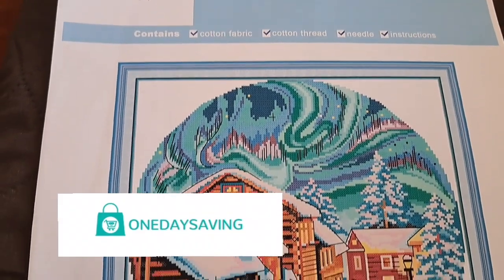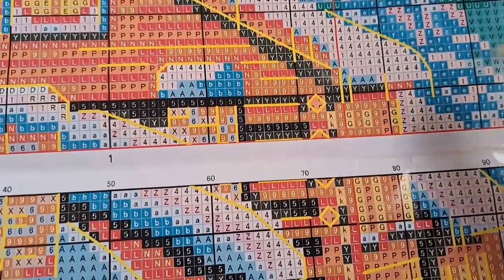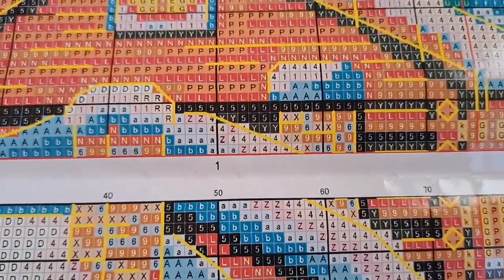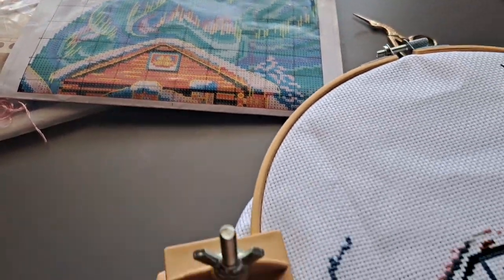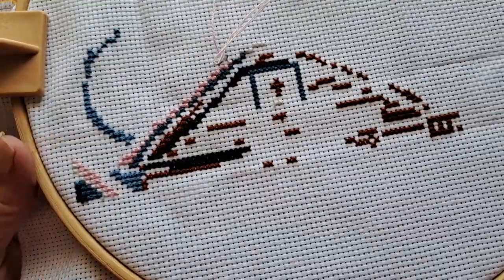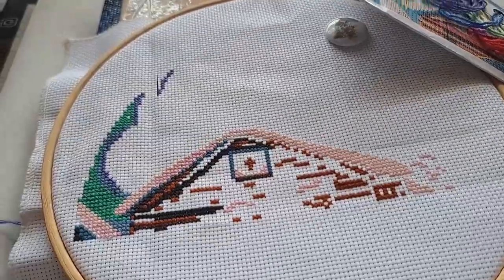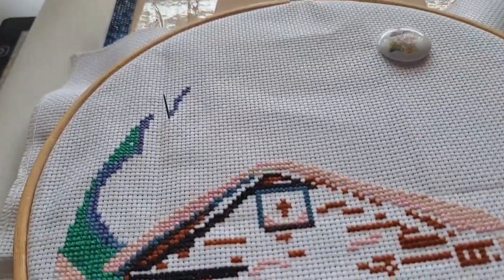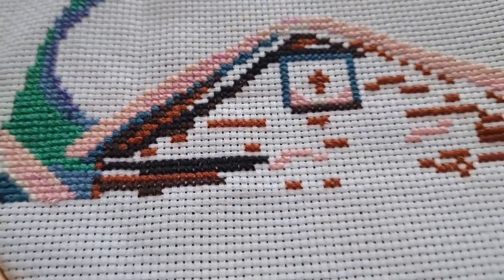Product review 🙂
Links ⛓️ 4 U !!

*the first 0 in code is zero, the second is the letter O*